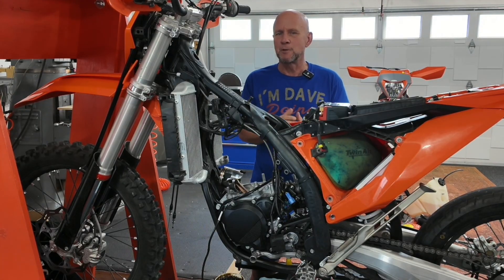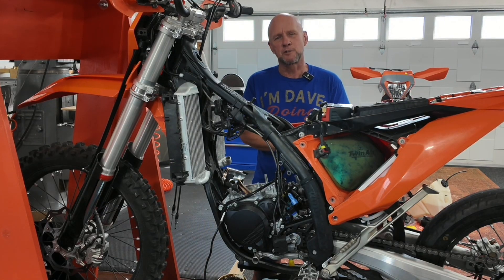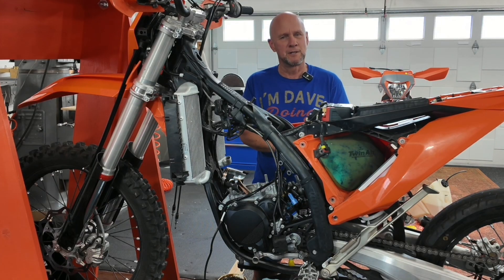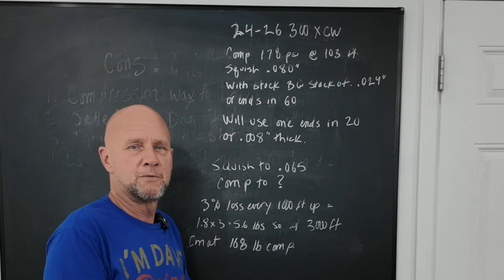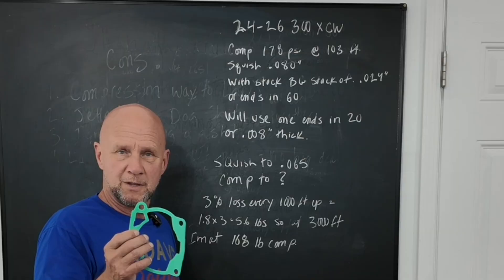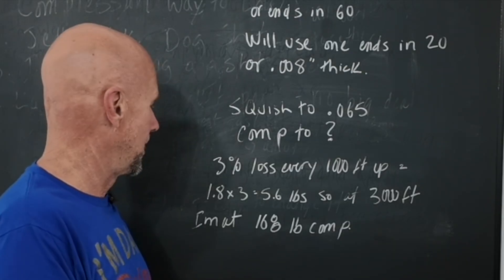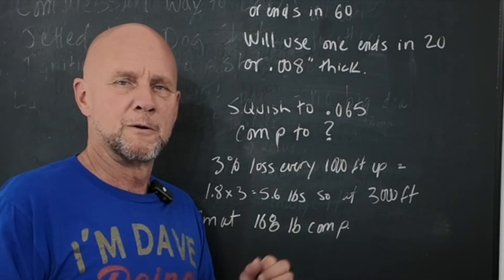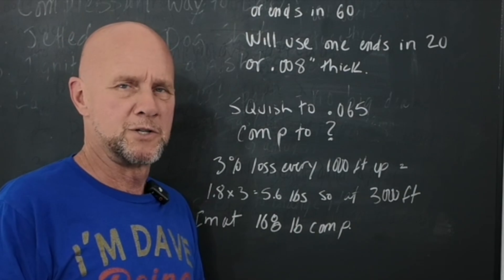Stock compression , squish band clearance and base gasket thickness on 24-26 300 XCW/TE/EC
On my new 2025 300 xcw at 103 ft elevation, the baselines where

178 psi compression,  .080" or 2 mm of squish band clearance and a base gasket stack width of .024".   It has the base gasket in it stock, that ends in 60.

This would apply to any 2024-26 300.  XCW / TE / EC model.  NOT the SX/XC/TX/TC bikes